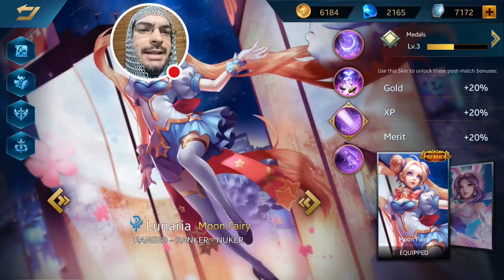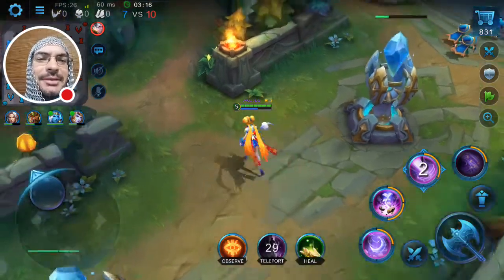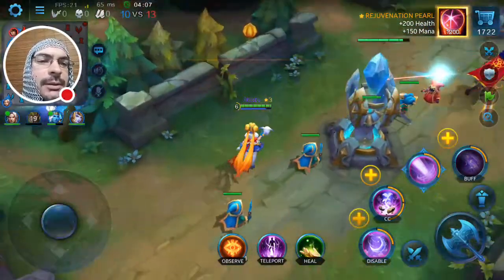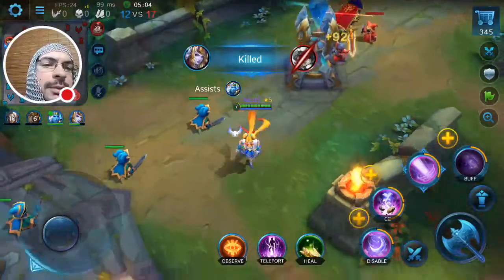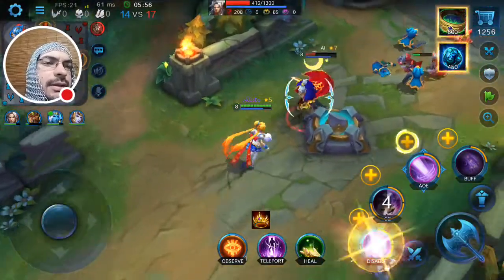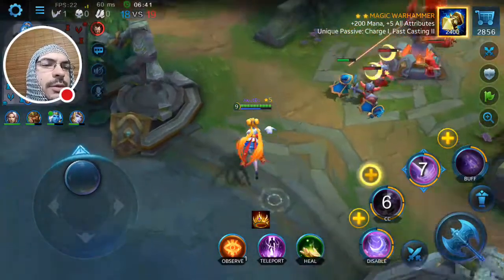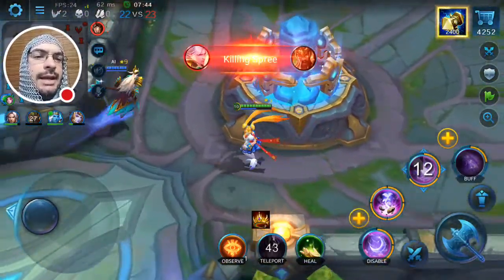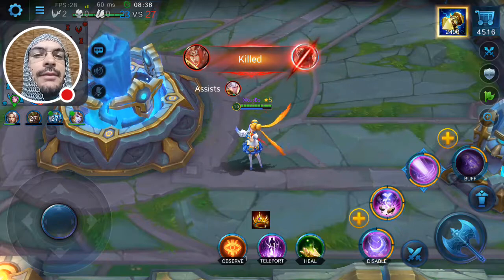Heroes Evolved Animations Skill Effects Moon Fairy Lunaria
Welcome to the no surrender zone! Here are the animations and skill effects for Moon Fairy Lunaria!  Really awesome skin for Lunaria!  If you play Lunaria this is really cool skin to add to your collection.

Divinshield Entertainment, your place for gaming, computer, mining, and other fun content!

Crowfall
Heroes Evolved
Mobile Legends
ML Lucky Box
League of Legends
Vain Glory
Dota 2
Defence of the Ancients 2
Mobile Gaming
Phone Gaming
Android Gaming
IPhone Gaming
Computer Gaming
PC Gaming
Gameplay
Ranked
How To
Guides
Game Model
Computer Builds
Computer Parts
Unboxing
Crypto Mining
Cryptocurrency
Cryptocurrency Mining
Ethereum
Bitcoin
CloakCoin
Monero
Nexus
TradingPostInTheWoods
Gardening
Farming
Land Preparation
Bamboo
Off The Grid
Sewing Like A Boss
Give Aways
Free Stuff
XiousDs
Xious Divinshield
KevionDs
Kevion Divinshield
RaolynDs
Raolyn Divinshield
LanousDs
Lanous Divinshield